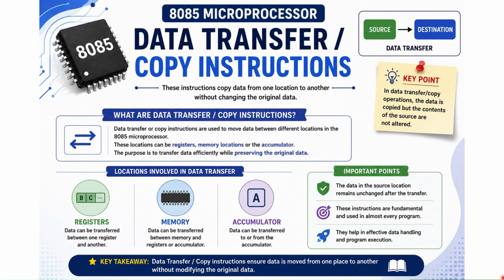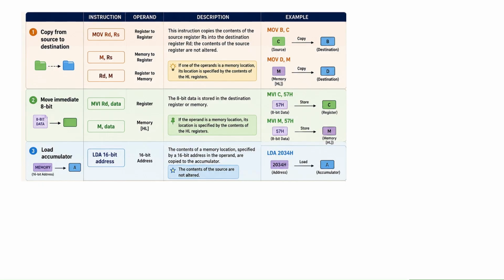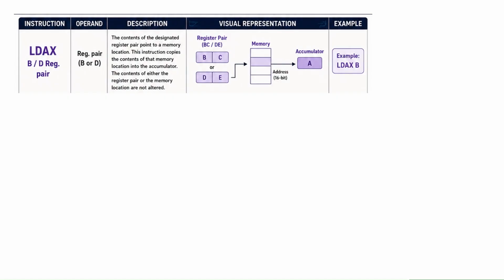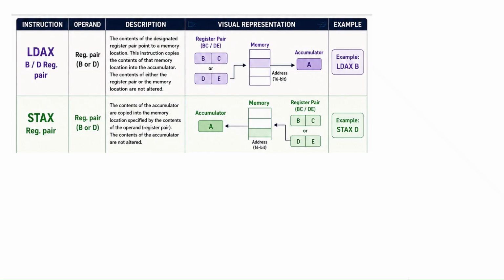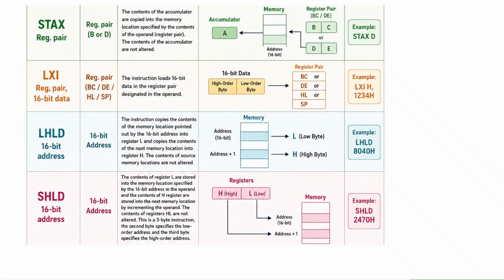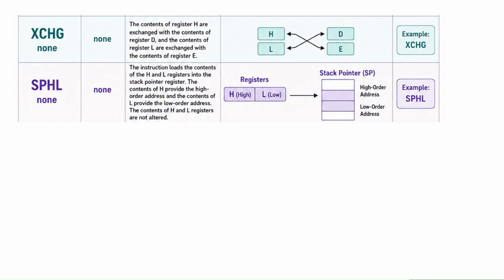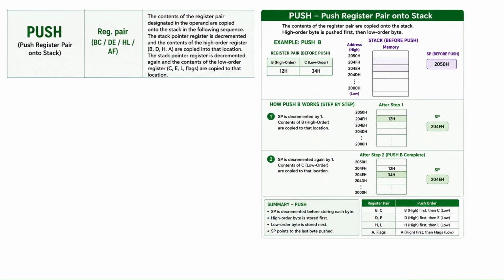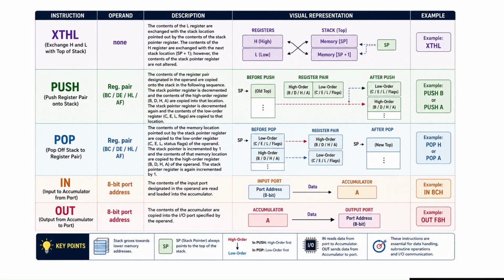8085 Microprocessor – Data Transfer Instructions | Complete Lecture with Easy Explanations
Struggling to understand 8085 Data Transfer Instructions? This lecture is designed to make the concepts simple, visual, and easy to remember.

In this video, you'll learn:
✅ Introduction to Data Transfer Instructions
✅ MOV, MVI, LDA, STA
✅ LDAX, STAX, LXI
✅ LHLD, SHLD, XCHG, SPHL, XTHL
✅ PUSH & POP (Stack Operations)
✅ IN & OUT Instructions
✅ Memory diagrams, examples, shortcuts, and exam tips

Whether you're preparing for university exams, viva, or interviews, this lecture will help you build a strong foundation in the 8085 Microprocessor.